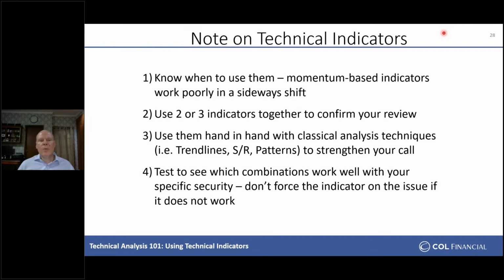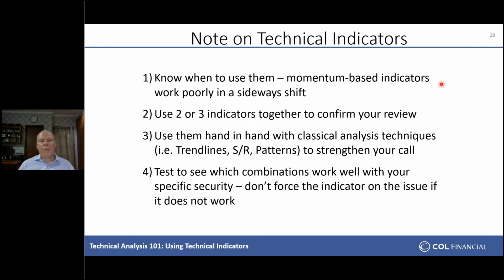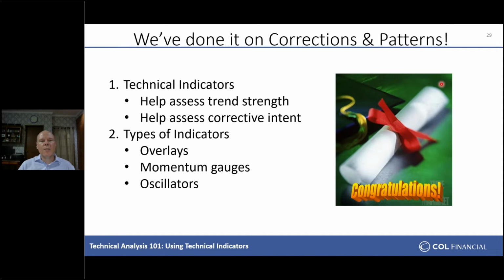3.8 Notes of Technical Indicators and Final Thoughts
Juanis talks about some final notes on the use of Technical Indicators. He also shares his closing thoughts.